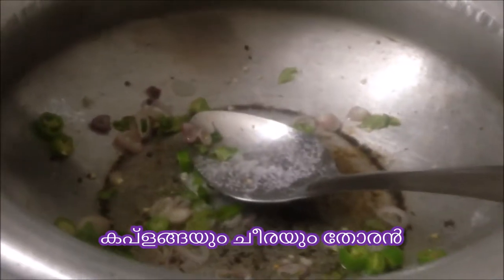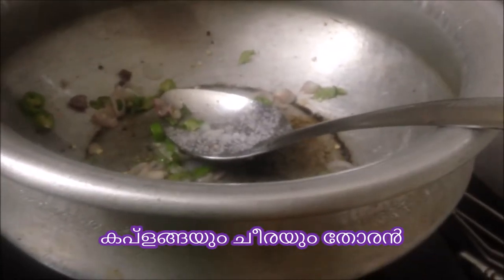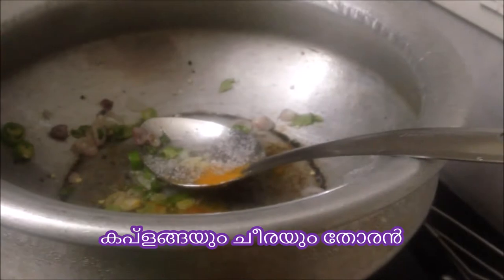പച്ചക്കറി തോട്ടത്തിൽ നിന്നും